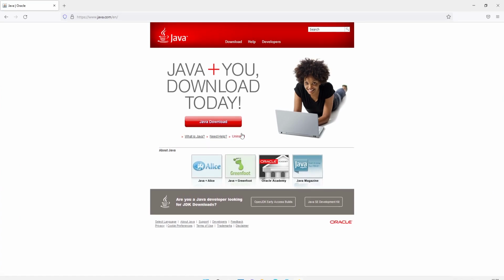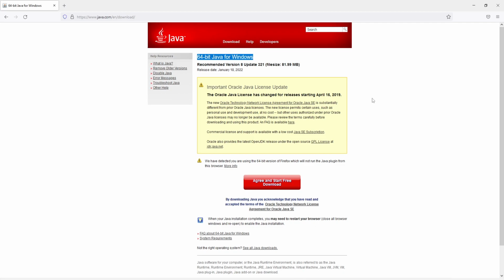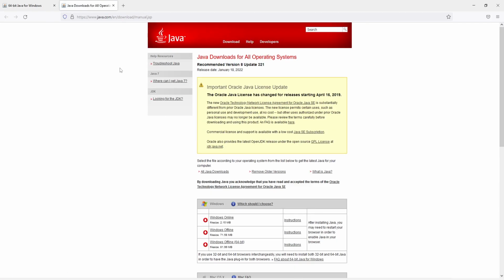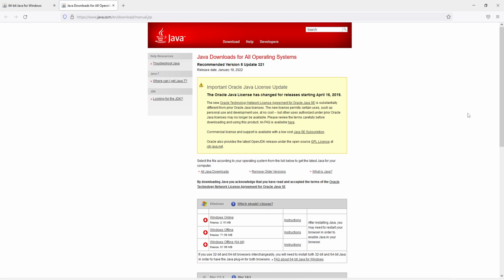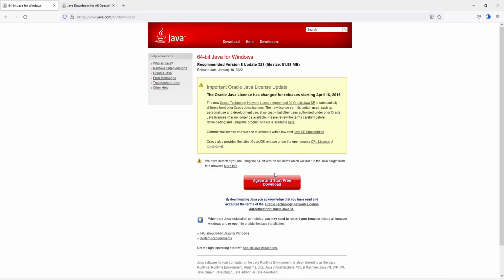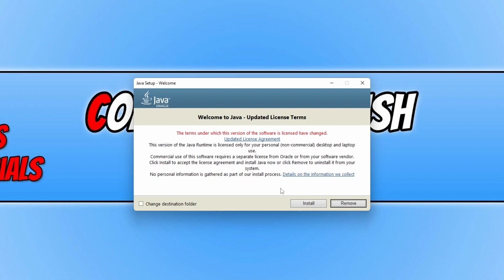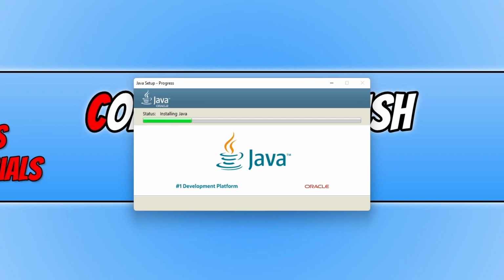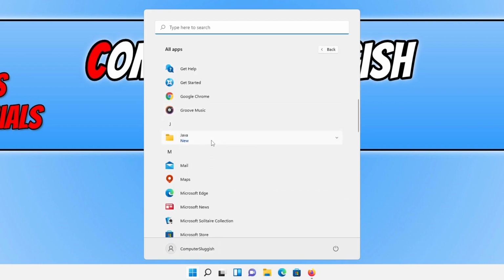How To Install 64-Bit Java In Windows 11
Download Java In Windows 11

In this video, I will be showing you how to install Java on your Windows 11 PC or laptop. Java is used in certain games, apps, and programs so to be able to use these you will need to have the latest version of Java installed in Windows 11, and don't worry it's fairly straightforward to do!